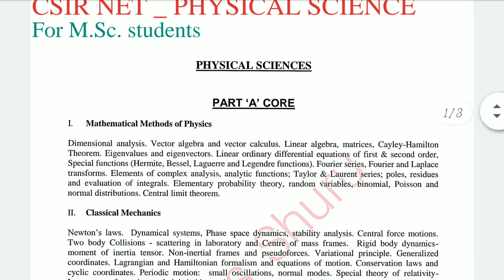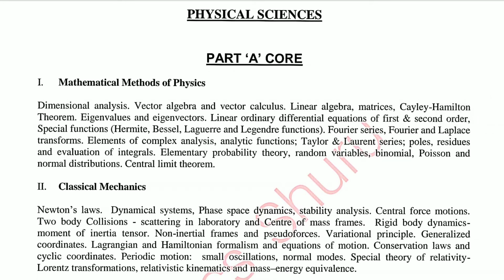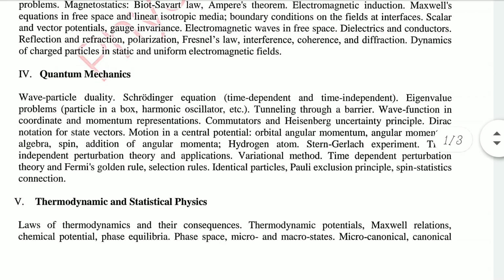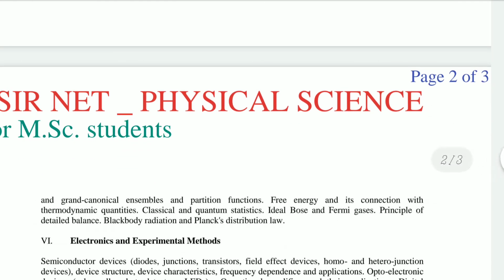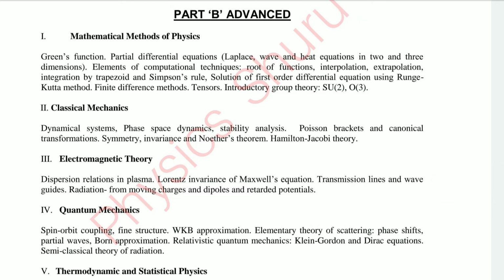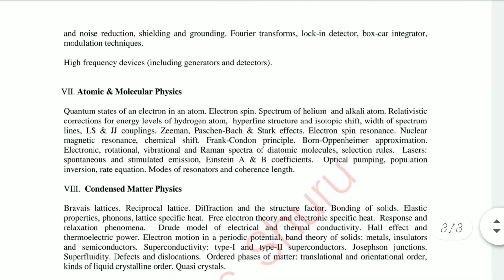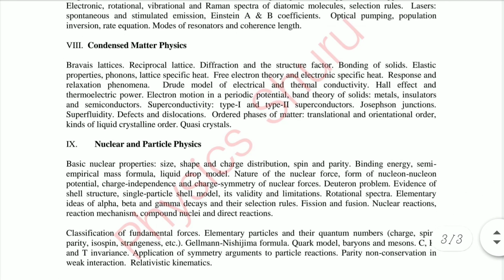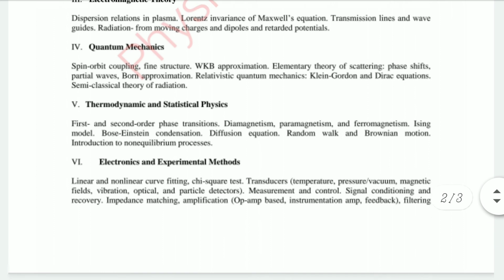Syllabus for CSIR NET Physical Science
Physics Shuru YouTube channel is that type of platform where you can clear of your doubts about any kind of problems & questions on the physics related topics.